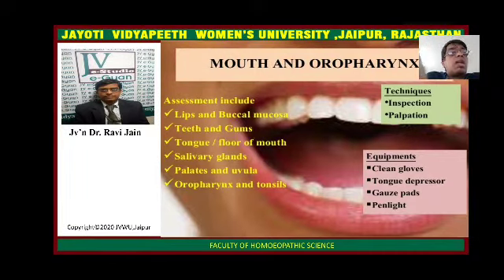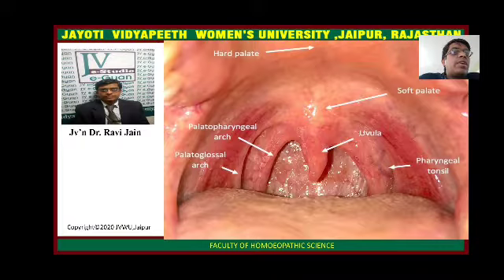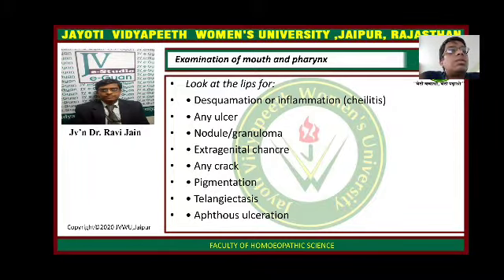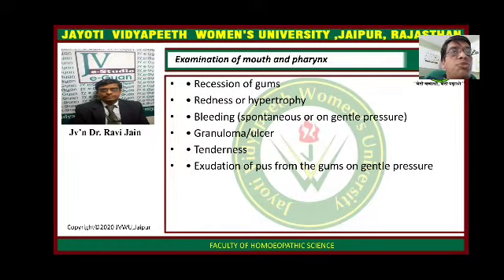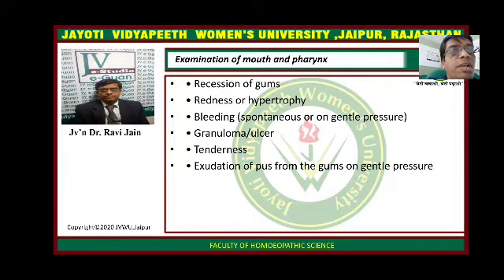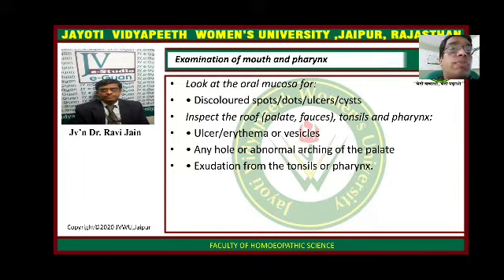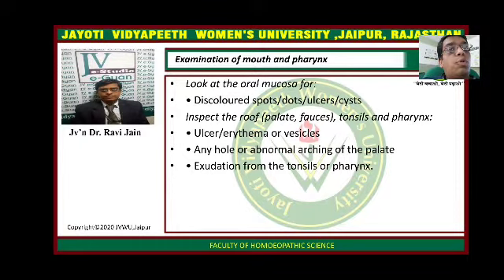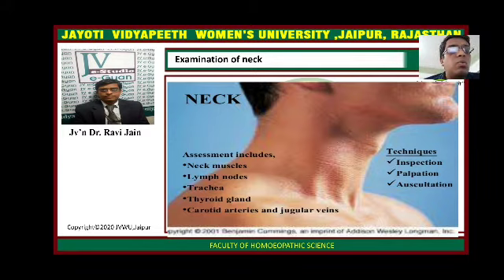Practice of Medicine Clinical Examination - GPE Mouth and Oropharynx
Dr Ravi Jain
For BHMS Students